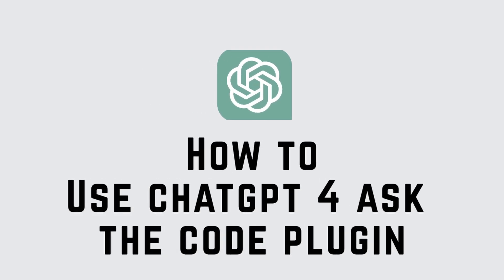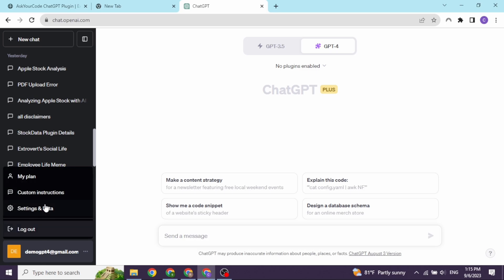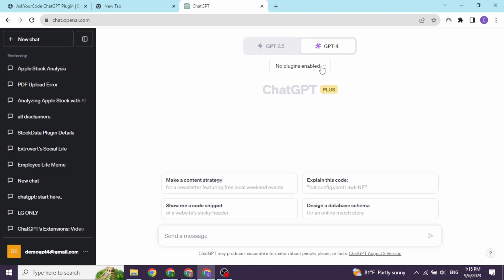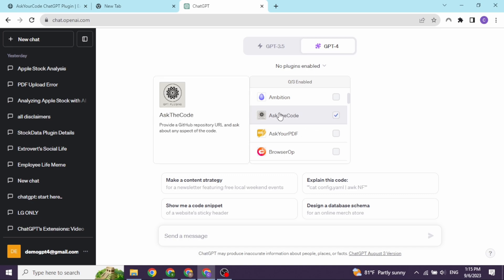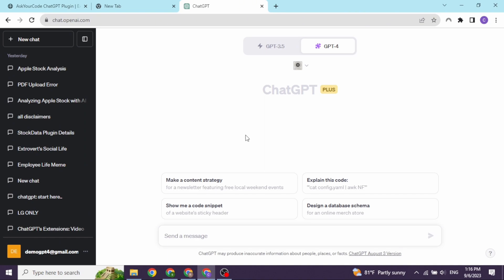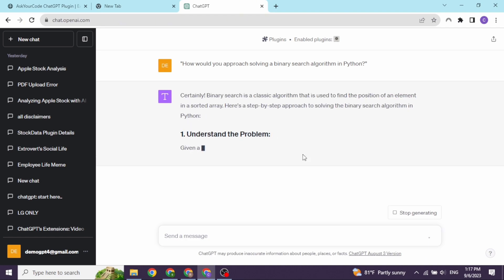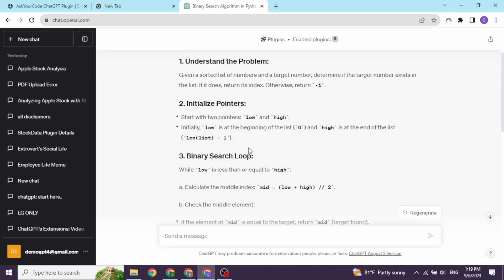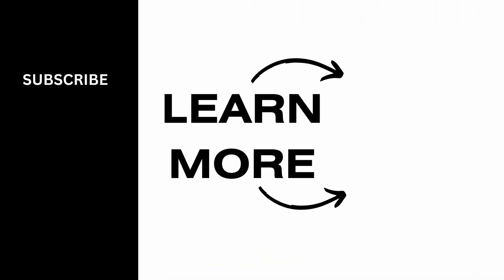How To Use AskTheCode In chatGPT | Code Interpreter in chatGPT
In this video, we'll show you how to use "askthecode" in ChatGPT. If you're a developer or programmer looking to harness the capabilities of ChatGPT for coding-related queries, this tutorial is perfect for you.

👋 Welcome to Create Login And Delete! In this tutorial, we'll provide you with a step-by-step guide on how to use "askthecode" in ChatGPT and demonstrate how it can help you with coding challenges, programming questions, and more.

Tips for Using "askthecode" in ChatGPT
Don't forget to like the video if you found it helpful and share it with your fellow developers and programmers who might also want to enhance their coding experience with ChatGPT.

📱 Timestamps:

0:00 - Introduction
0:05 - What is "askthecode" in ChatGPT?
0:10 - Steps to Use Askthecode In chatGPT